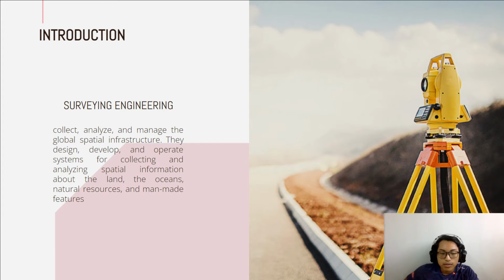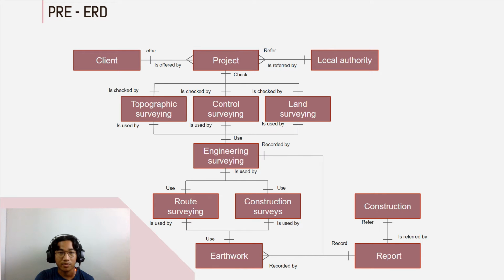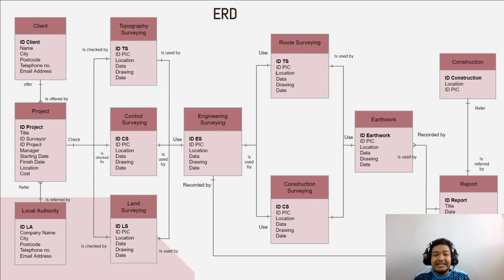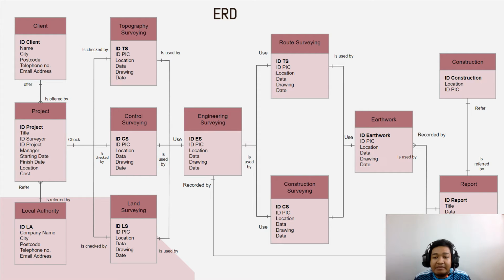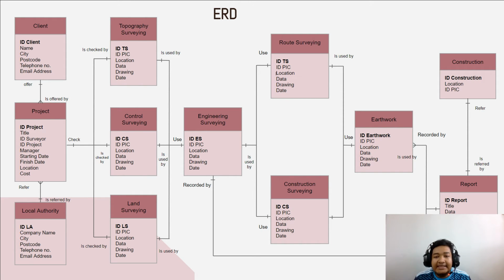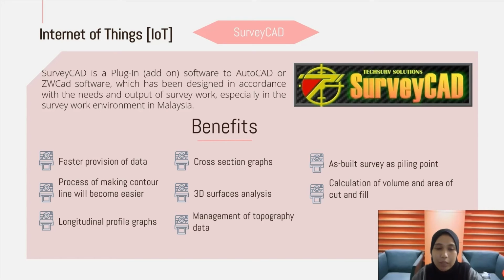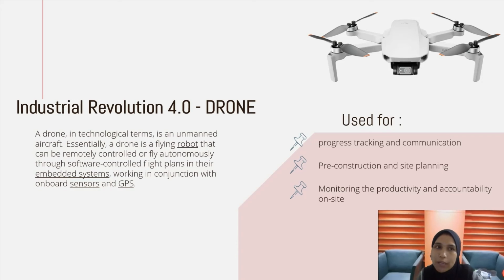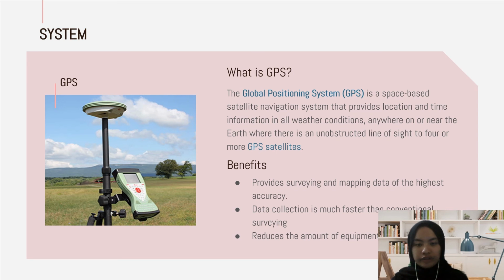SEAA3412-03 Entity Relationship Diagram : Surveying Engineering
GROUP MEMBERS:
AZRULHAKIM BIN ZAMRI - A19EA0020
HAIKHAL FAEEZ BIN HAIRUDDIN - A19EA0171
MUHAMAD RUHAIZAD BIN RAMLI - A19EA0073
SITI NURSYAMIRA BINTI SALLEH - A19EA0187
NUR SUHAILA BINTI ISMAIL - A19EA0184